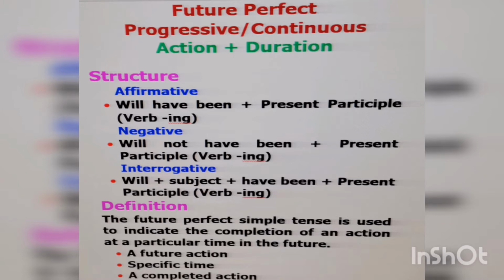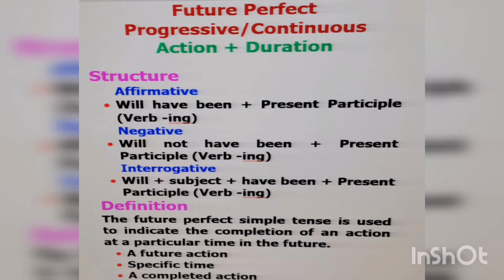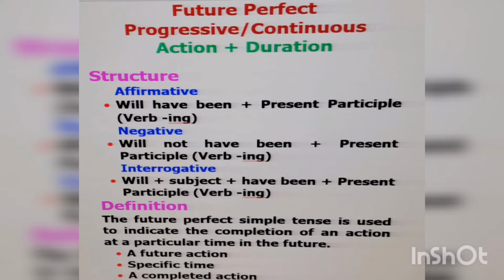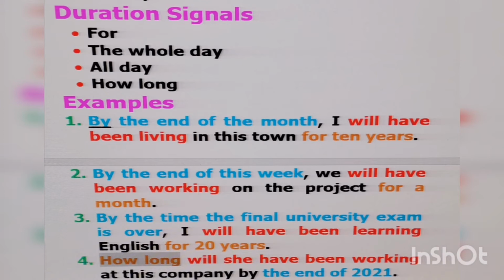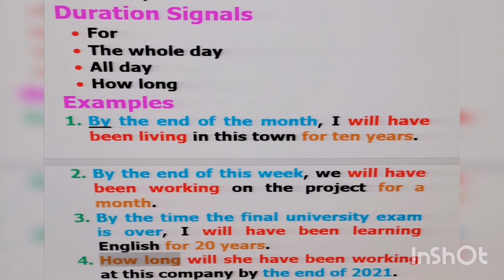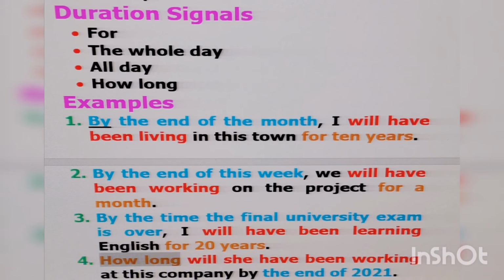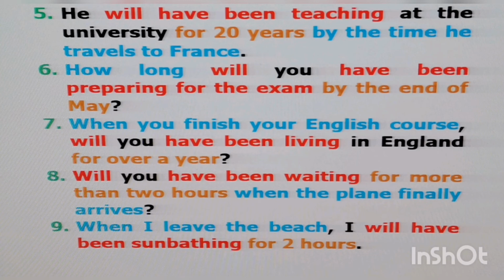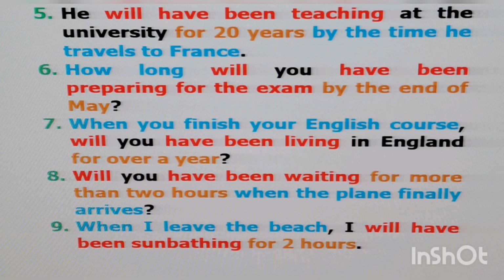Future Perfect Progressive